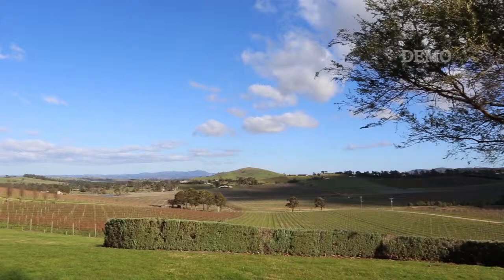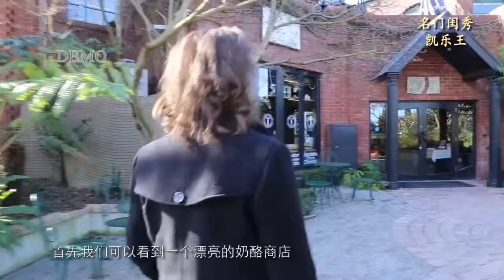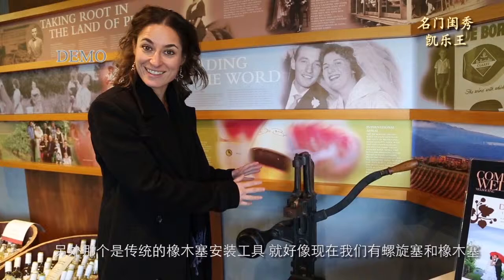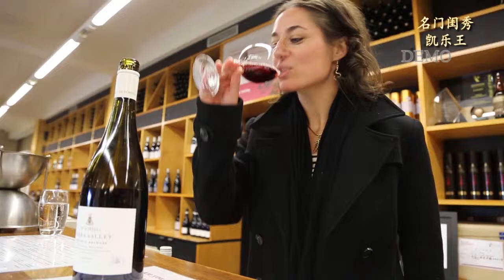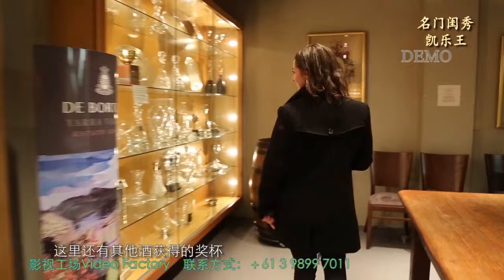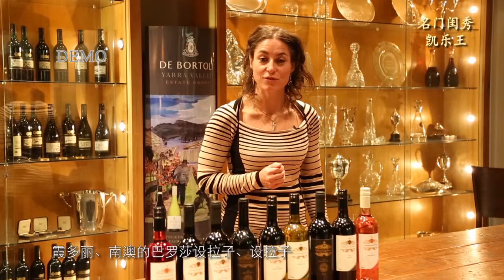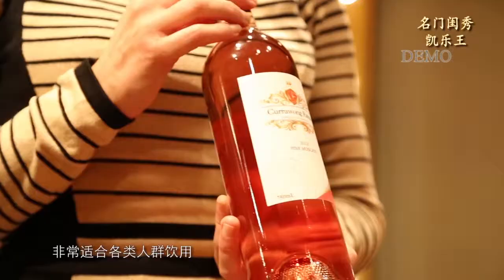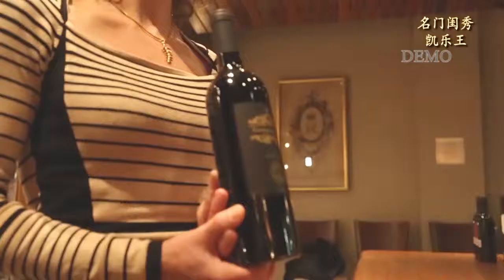20131002 产品宣传片DEMO 凯乐王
名门闺秀，佳酿天成。
凯乐王（Currawong Estate）是澳洲第六大酒庄—德保利酒庄（ De Bortoli）的出众品牌，自登陆中国以来，以其精湛的酒品，出众的口感，迅速赢得中国消费者的挚爱。